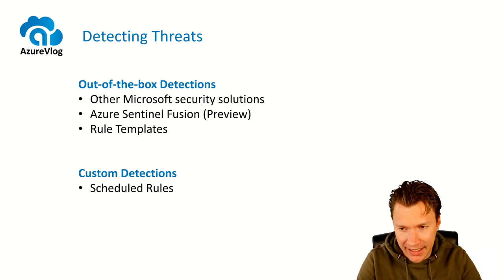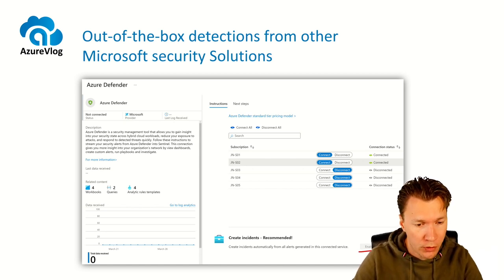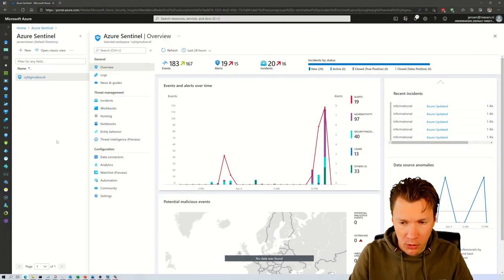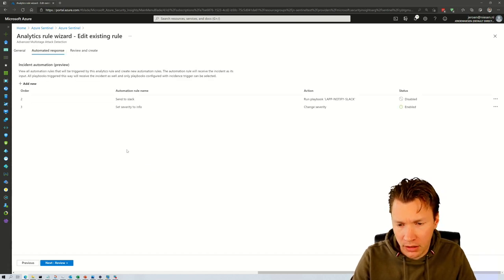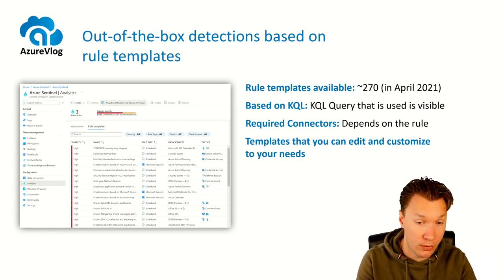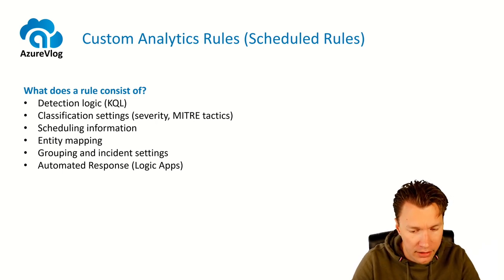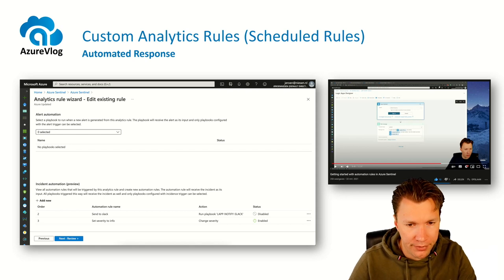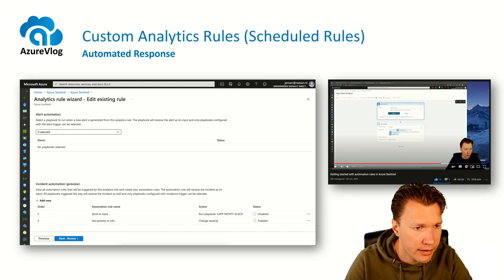Building Microsoft Sentinel Usecases with automation using playbooks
Microsoft Sentinel is nothing without good usecases! In this video I'll demonstrate how you can setup Analytics rules (use cases) and automate response on them by using playbooks.

▼ In this video:
0:00 - Intro
1:05 - Coffee
2:56 - Introduction in Analytics Rules
4:04 - Alert rules based on other Microsoft security solutions
4:46 - Azure Sentinel Fusion (with Demo)
7:22 - Azure Sentinel Rule Templates (with Demo)
10:25 - Scheduled Rules (Theory)
22:50 - Scheduled Rules (Tips)
25:11 - Scheduled Rules - Demo: Analytics Rule setup
36:46 - Setting up automation rules
40:42 - Triggering the automation rule
41:39 - Check incident that has been generated
43:14 - Outro